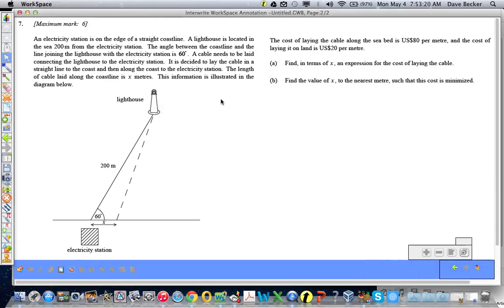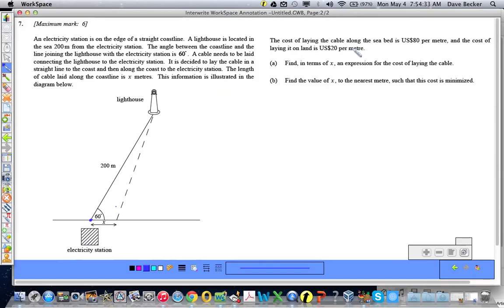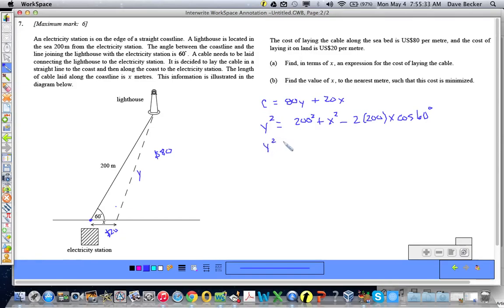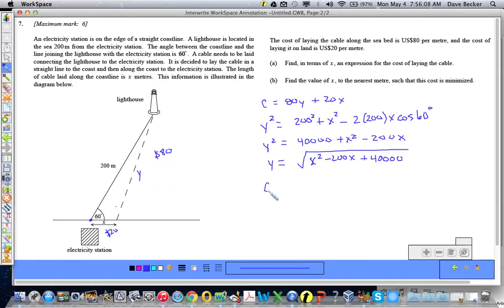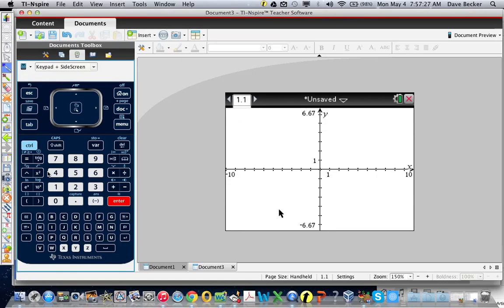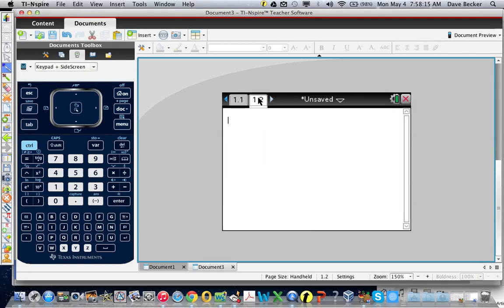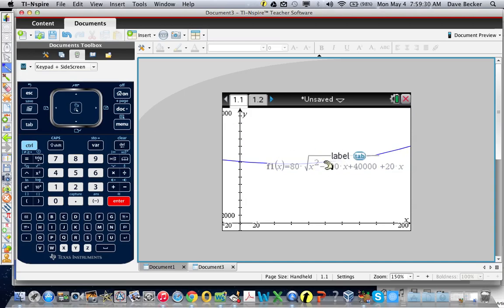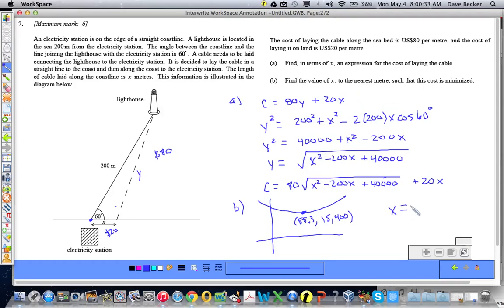Math HL Exam Jam 5